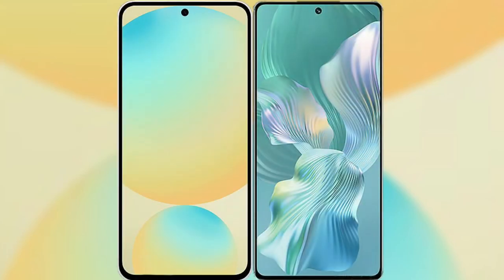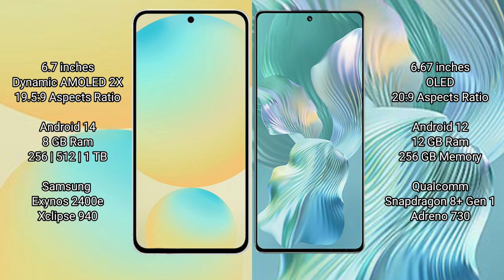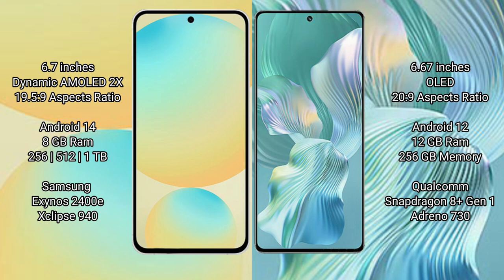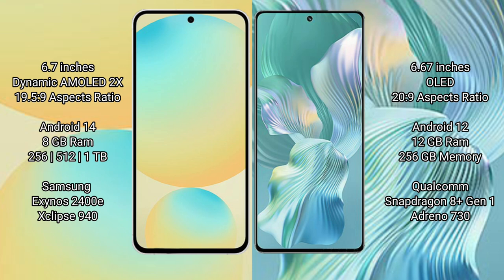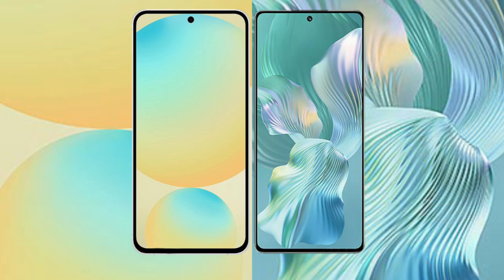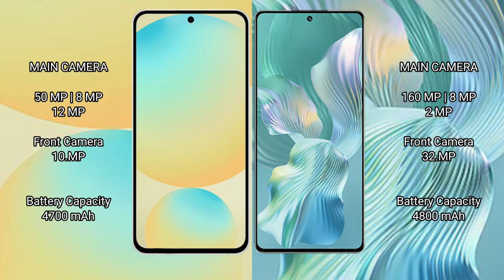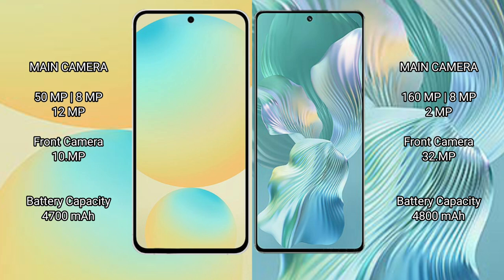Samsung Galaxy S24 FE vs Honor 80 Pro Flat Review